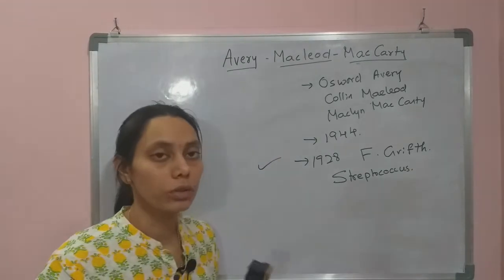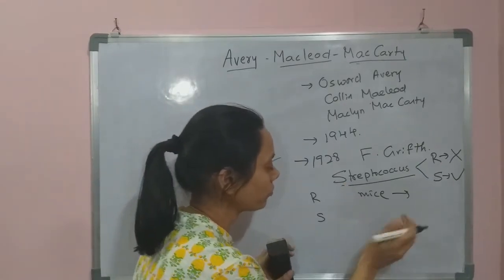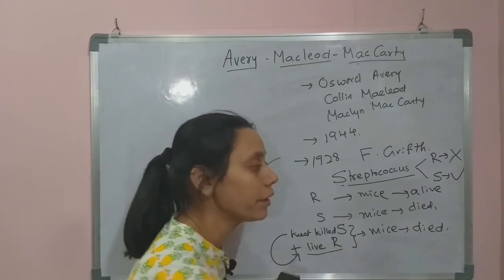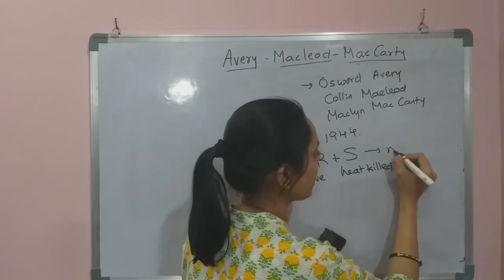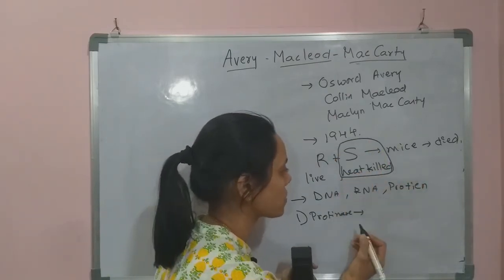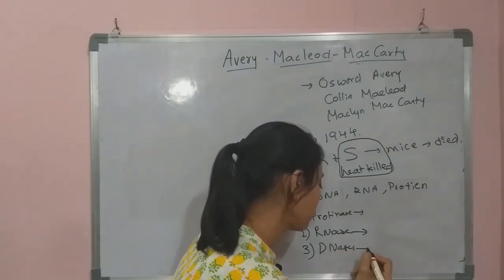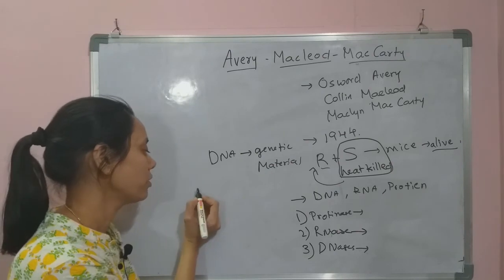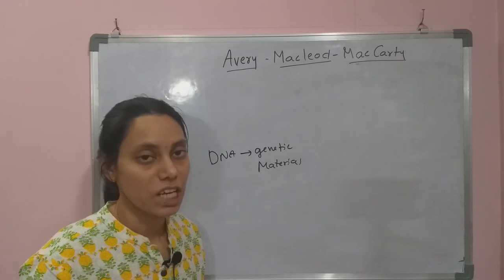Avery MacLeod Mac carty experiment || DNA as a genetic material ||Molecular biology